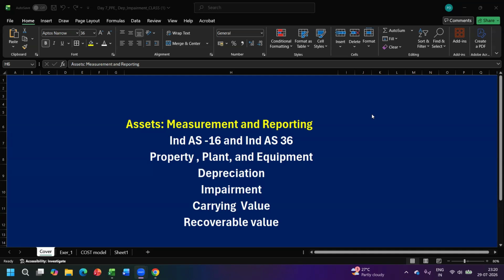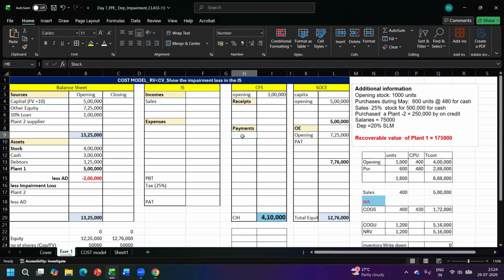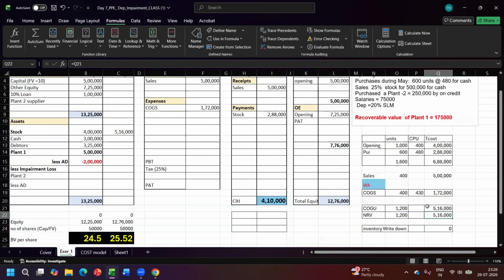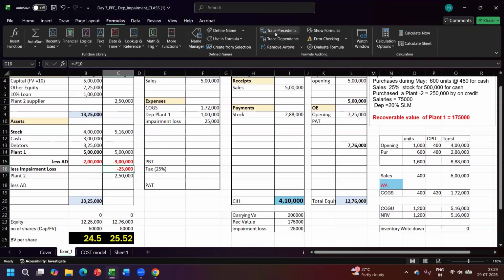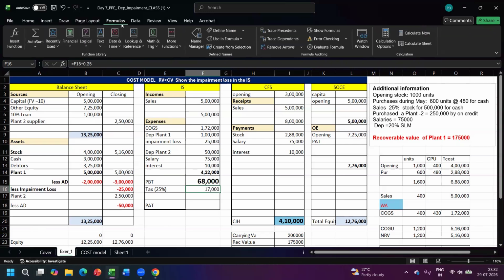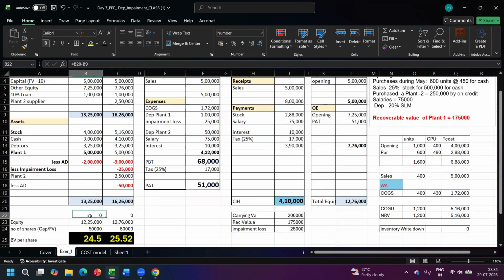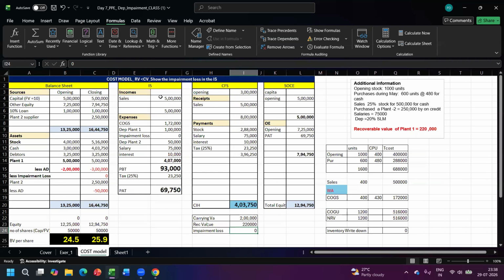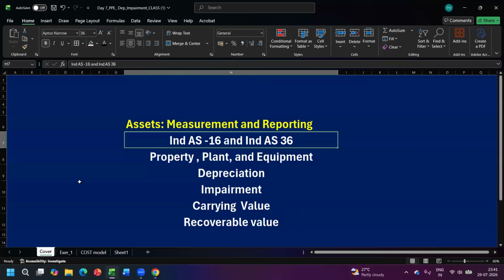Financial statements with Depreciation and Impairment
Property, Plant and Equipment (PPE) refers to tangible long-term assets that are held for use in the production or supply of goods and services, rental to others, or administrative purposes, and are expected to be used for more than one accounting period. Examples include land, buildings, machinery, vehicles, and equipment.
Accounting for PPE is governed by International Accounting Standards Board under IAS 16 Property, Plant and Equipment, which provides two measurement models after initial recognition:
1. Cost Model
2. Revaluation Model
Cost Model
Definition
Under the cost model, PPE is carried at its original cost less accumulated depreciation and accumulated impairment losses.
Formula:
• Carrying Amount = Cost − Accumulated Depreciation − Accumulated Impairment Losses
Ind AS 36 – Impairment of Assets ensures that an asset is carried in the financial statements at no more than its recoverable amount. If the carrying amount of an asset exceeds its recoverable amount, the asset is considered impaired, and an impairment loss must be recognized.

Key Concepts:
Carrying Amount: The amount at which an asset is recognized in the balance sheet after deducting accumulated depreciation/amortization and impairment losses.
Recoverable Amount: The higher of:
Fair Value Less Costs of Disposal (FVLCD), and
Value in Use (VIU) (present value of future cash flows expected from the asset).